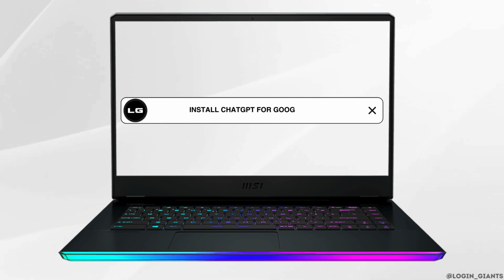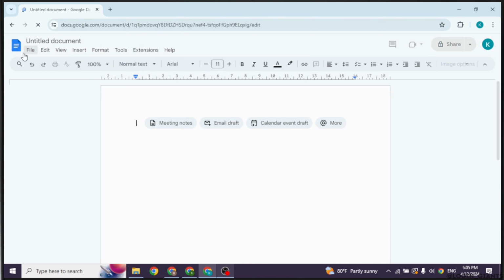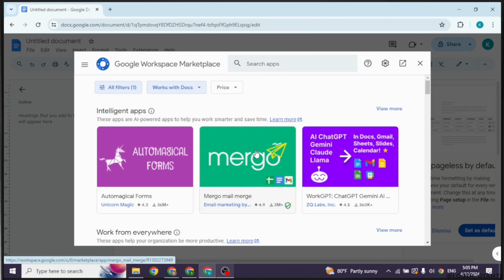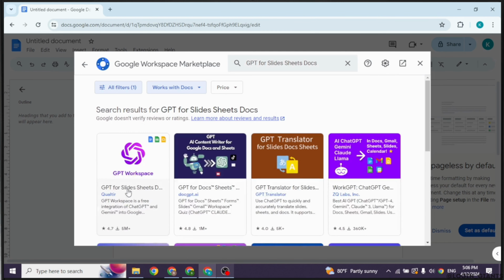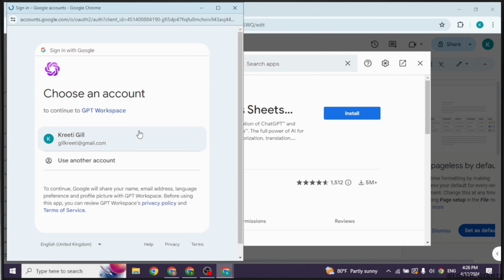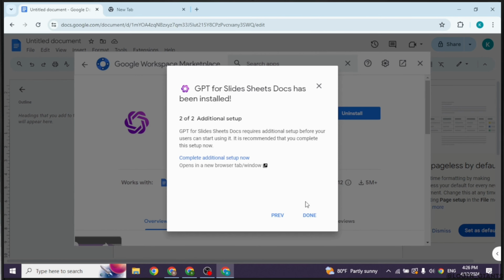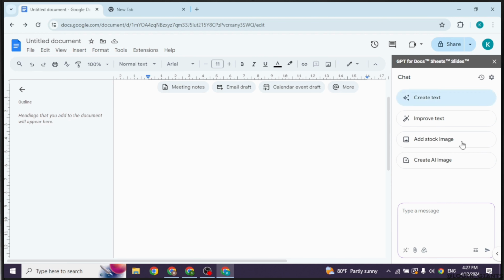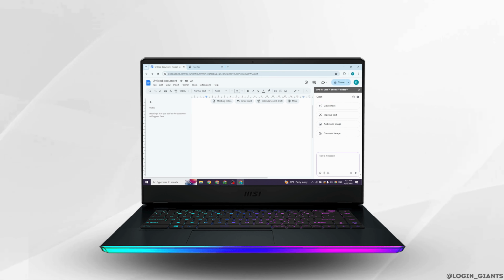How to Install Chat GPT for Google Docs - Use GPT AI in Documents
⚡📝 How to Install ChatGPT for Google Docs - Use GPT AI in Documents

Integrating ChatGPT into Google Docs enhances your document editing experience by providing AI-powered suggestions and assistance. Follow these simple steps to install ChatGPT for Google Docs and start using GPT AI in your documents.

In this guide:
0:00 - Introduction
0:05 - How to Install ChatGPT for Google Docs - Use GPT AI in Documents

1. Open Google Docs: Begin by opening Google Docs in your web browser.

2. Access Add-ons: Click on the "Add-ons" menu at the top of the screen.

3. Choose "Get add-ons...": In the dropdown menu, select "Get add-ons..." to browse the Google Workspace Marketplace.

4. Search for ChatGPT: In the Marketplace search bar, type "ChatGPT" and press Enter.

5. Install ChatGPT: Locate the ChatGPT add-on from the search results and click on it. Then, click the "Install" button to add it to Google Docs.

6. Grant Permissions: Follow the prompts to grant ChatGPT the necessary permissions to access your Google Docs.

7. Start Using ChatGPT: Once installed, ChatGPT will appear under the "Add-ons" menu in Google Docs. Click on it to activate and start using GPT AI in your documents.

With ChatGPT installed, you can enjoy AI-powered suggestions for writing, editing, and refining your documents directly within Google Docs, improving your productivity and efficiency.

Enhance your document editing experience with AI assistance by installing ChatGPT for Google Docs today!